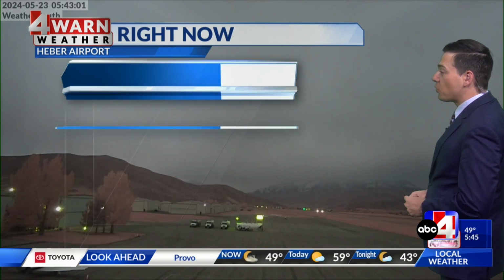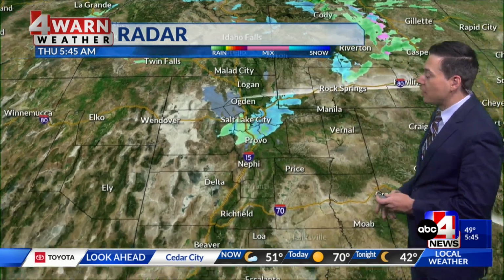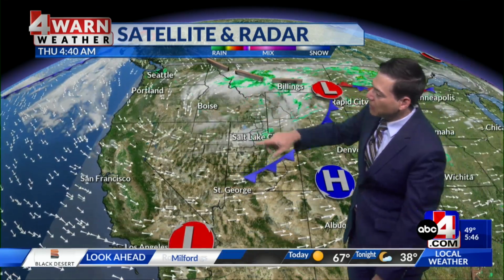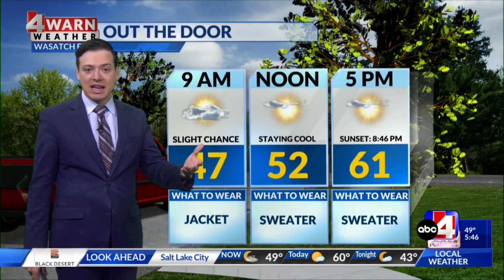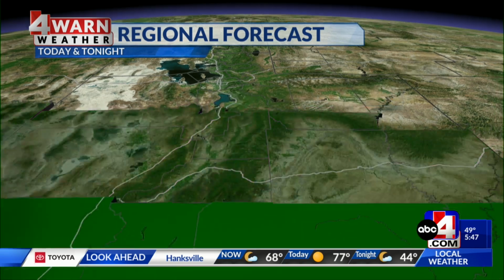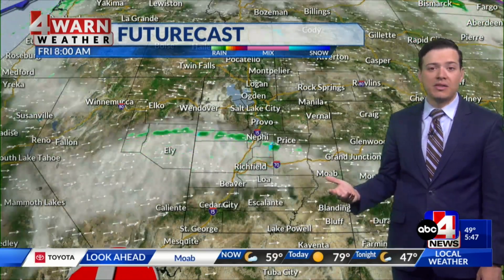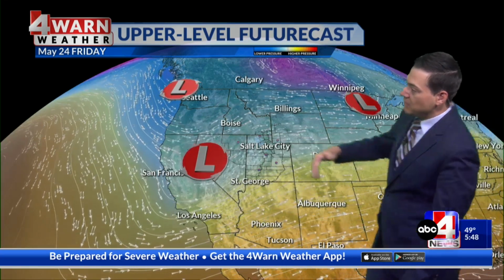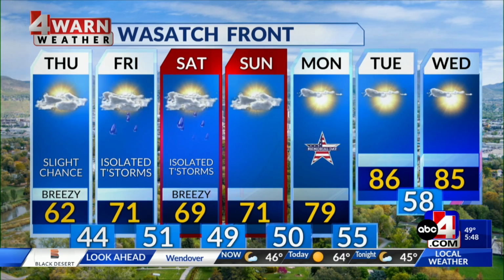Cooler temperatures across Utah with slightly unsettled weather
We are experiencing a mild case of temperature whiplash, jumping from the 60s to the 70s yesterday and back to the low 60s again today.